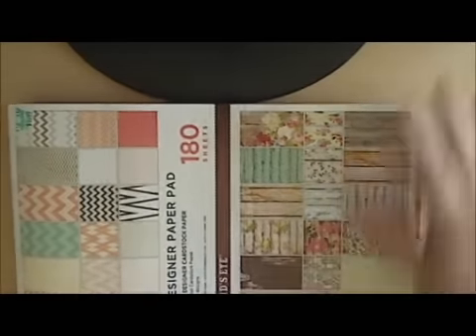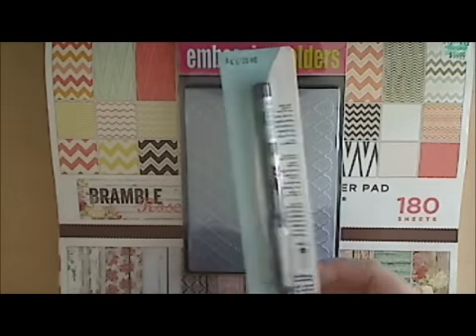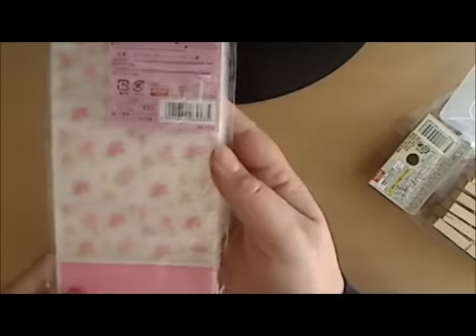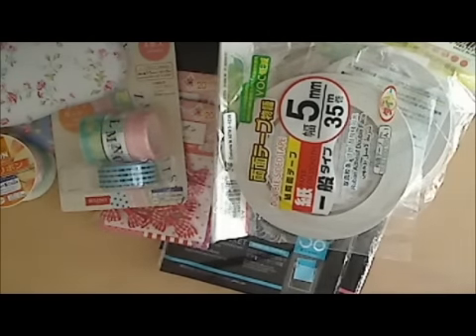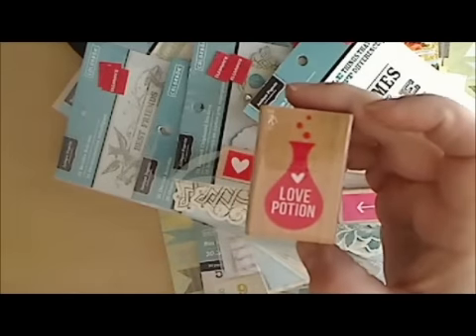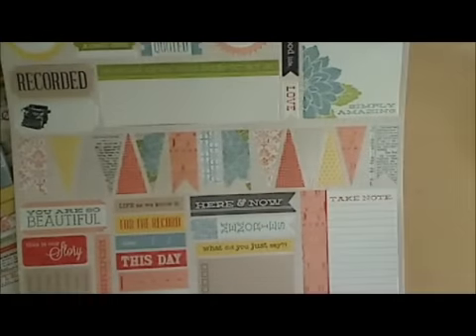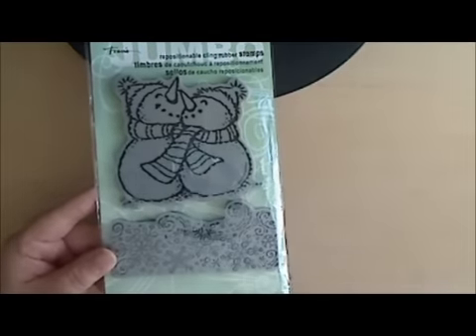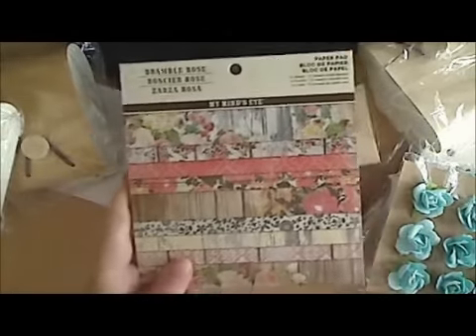Blame it on everyone else haul! Daiso, New Teresa C papers etc